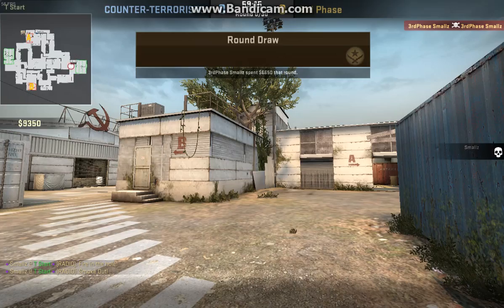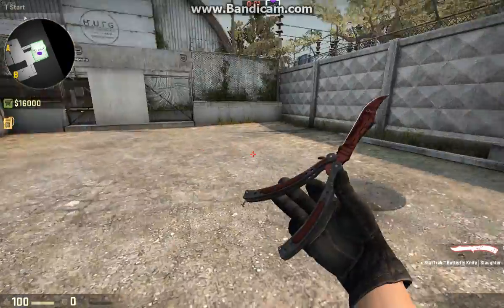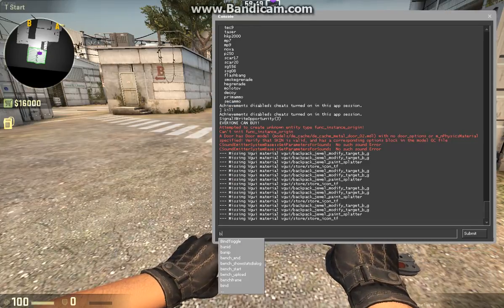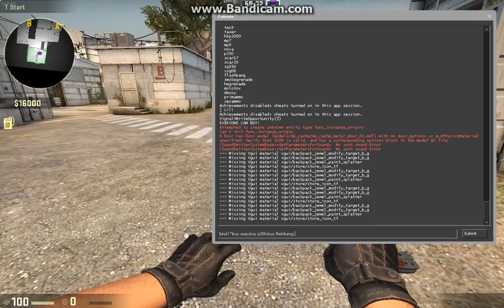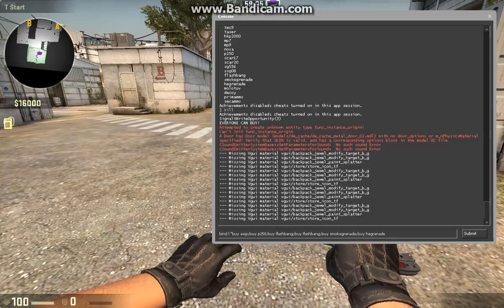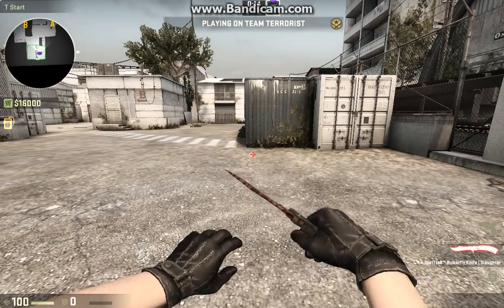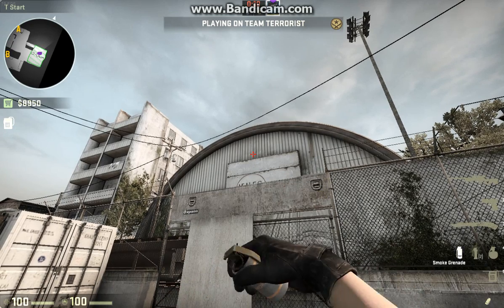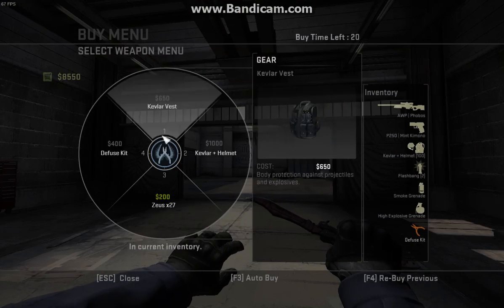CS:GO Full Loadout Buy Key Bind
Here is a tutorial on how to set a very helpful key bind in CS:GO. This can save you a lot of time in the long run of clicking each weapon or grenade to press. Thanks!